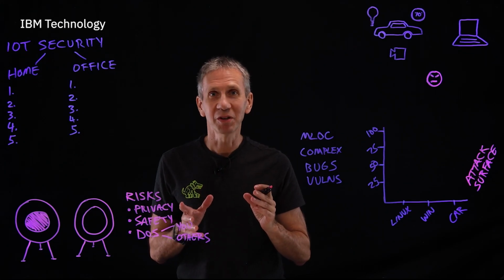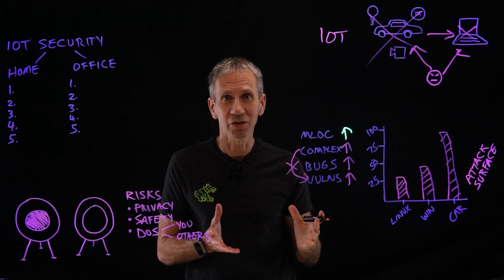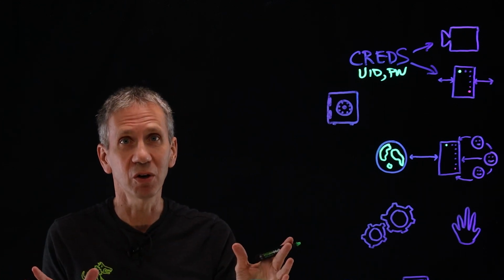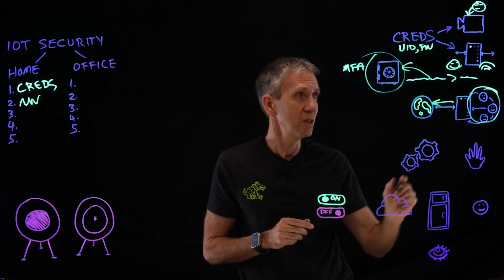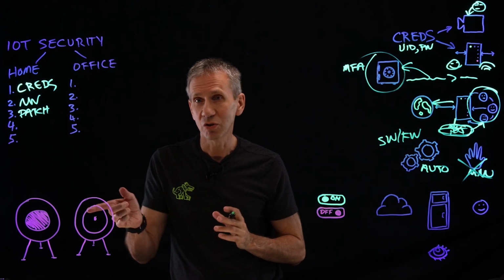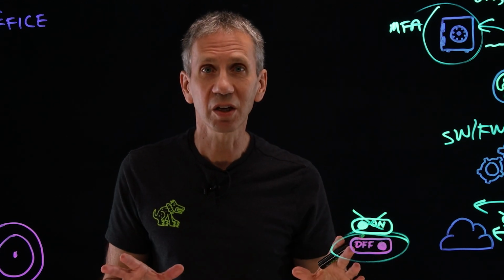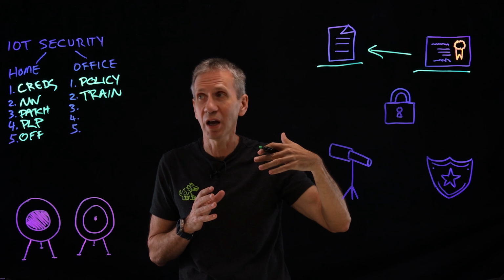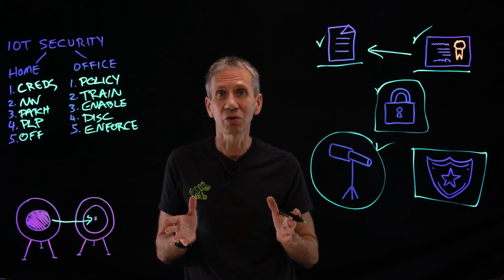Securing Your IoT Devices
Thanks to the Internet of Things (IoT), devices are much "smarter". But because these are essentially small computers, everything from a programmable light bulb to programmable thermostat can be hacked, as well as the myriad other modern conveniences like cloud-enabled refrigerators, cars, and security cameras. In this video, IBM Distinguished Engineer Jeff Crume explains the risks of IoT devices and ways you can reduce your security exposure both at home and the office.